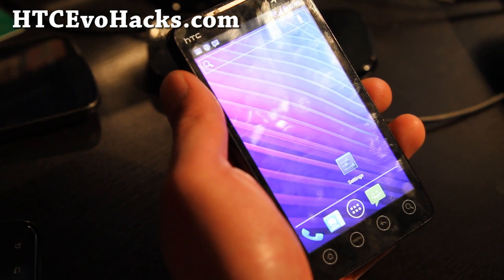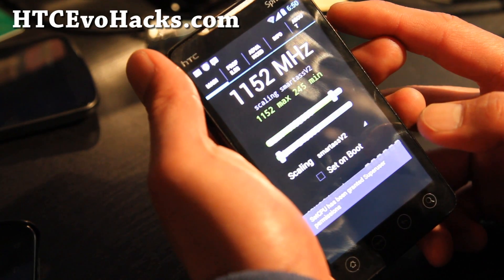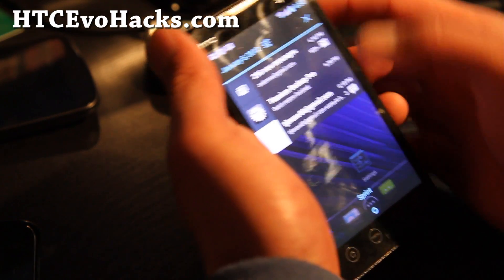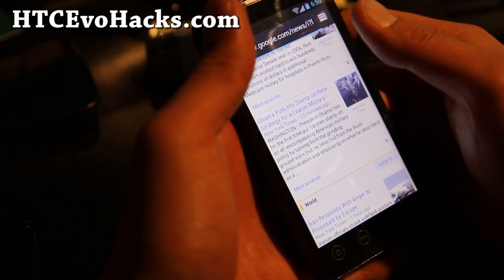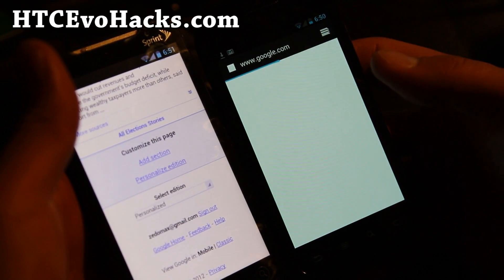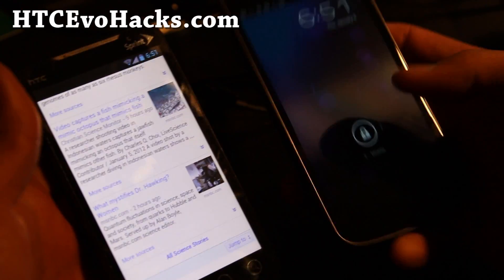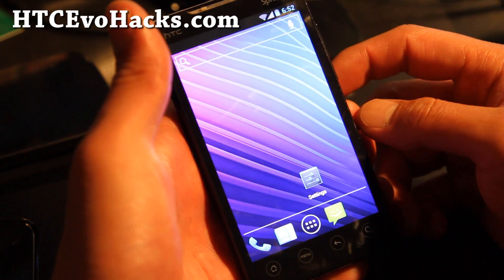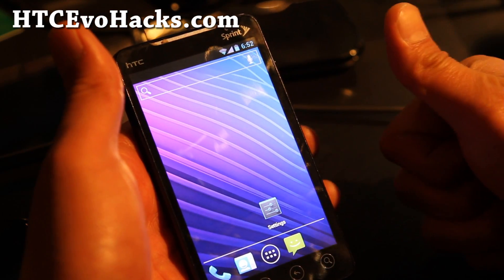Jaredthegreat ICS ROM for Rooted HTC Evo 4G!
Here's a great ICS ROM for rooted HTC Evo 4G users by Jaredthegreat user at XDA, pretty solid ICS ROM, maybe the best right now for Evo 4G.